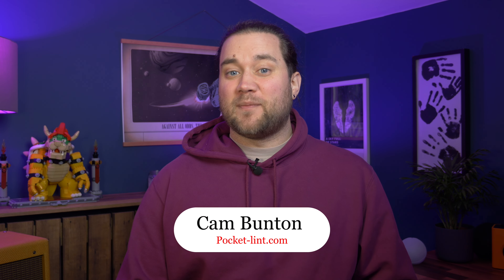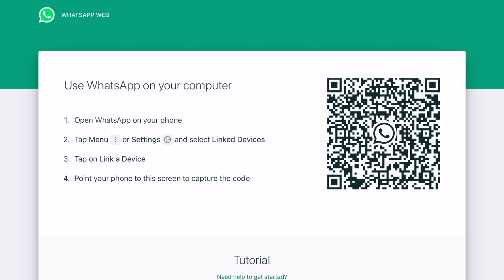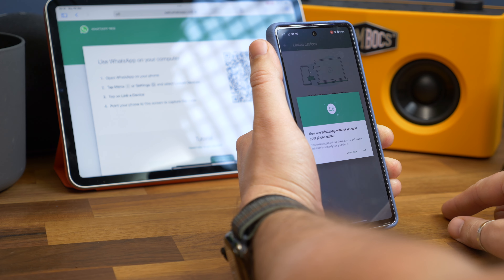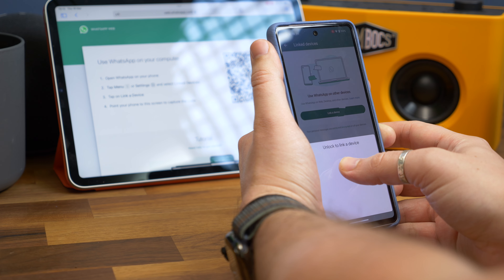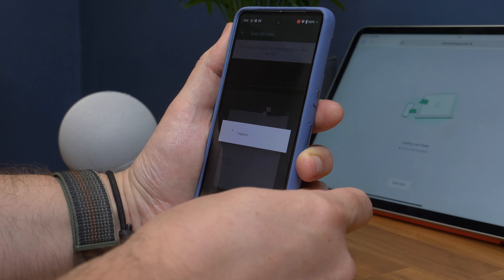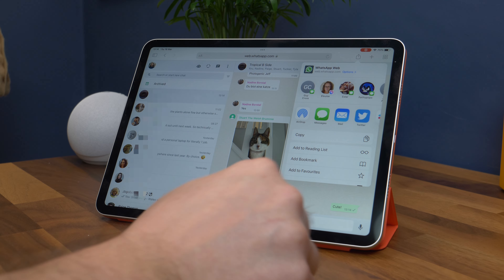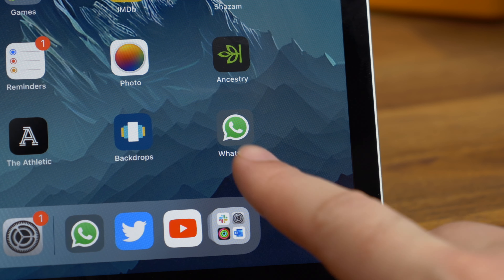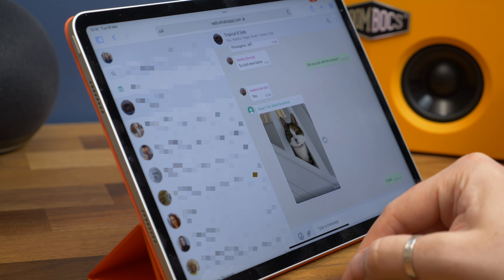How to use WhatsApp on iPad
If you've been looking for the WhatsApp for iPad, you're not alone. Sadly, no official app exists, but that doesn't mean you can't use it. Using the web portal and a home screen shortcut you can get it looking and feeling like using a native app, minus notifications.